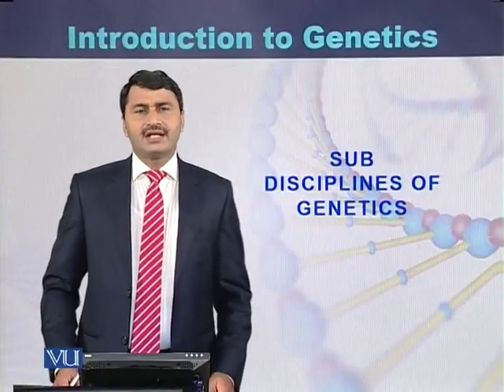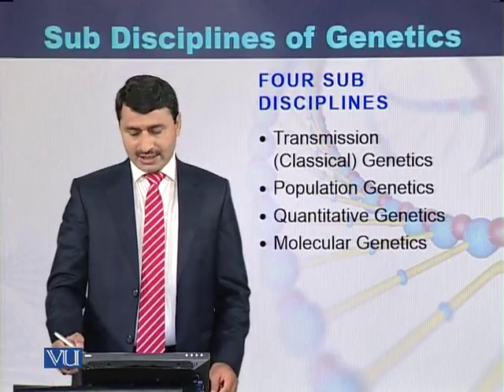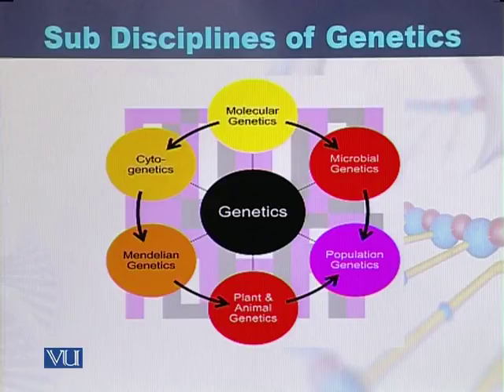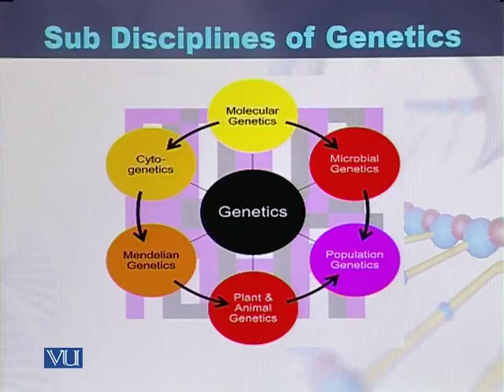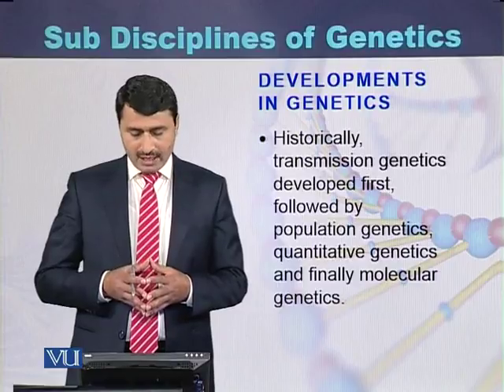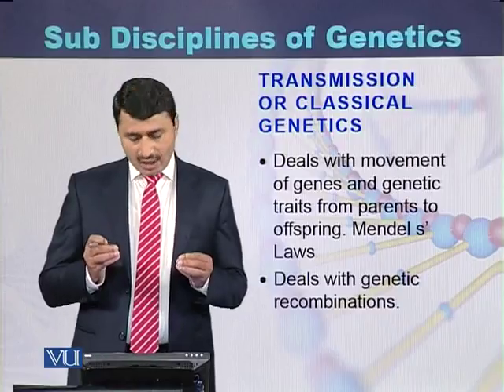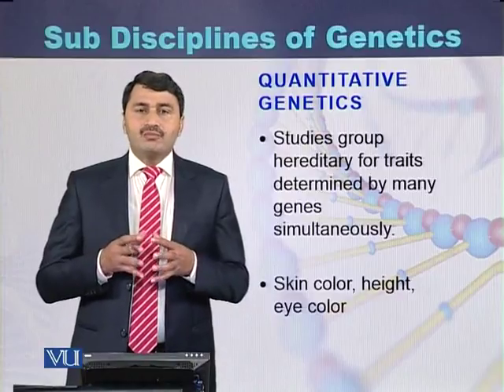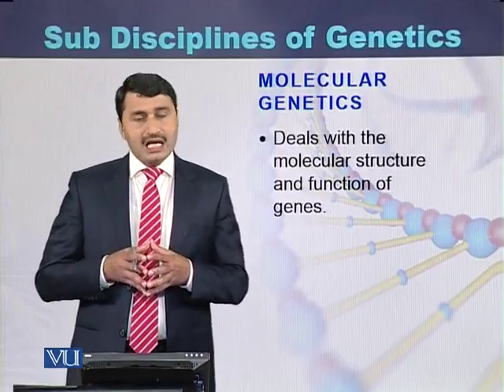BIO301 Topic002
Course Code: BIO301
Course Name: Essentials of Genetics
Instructor: Dr. Jamil Ahmad, Post Doctorate (WHO-IARC, Lyon, France)
Topic: